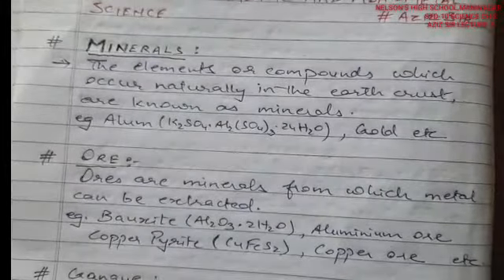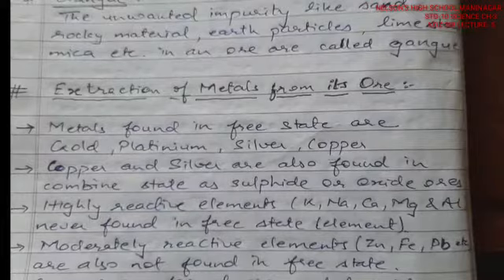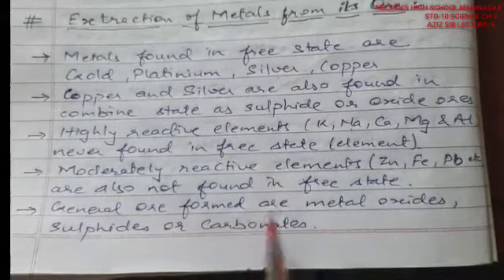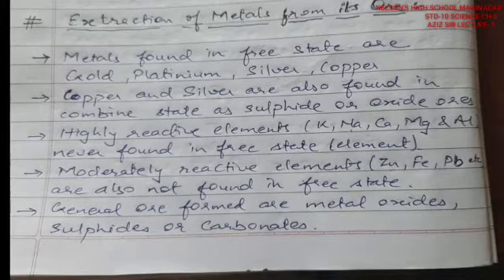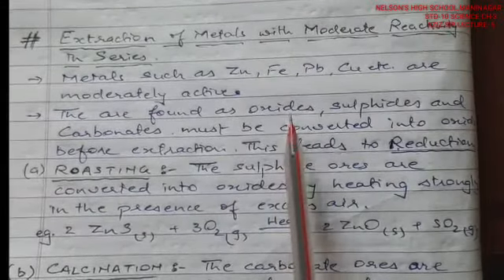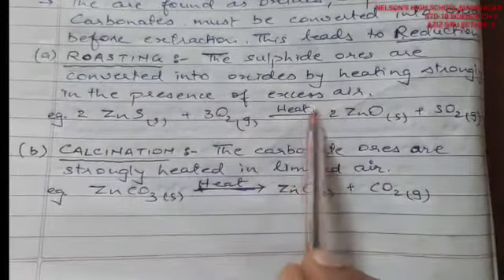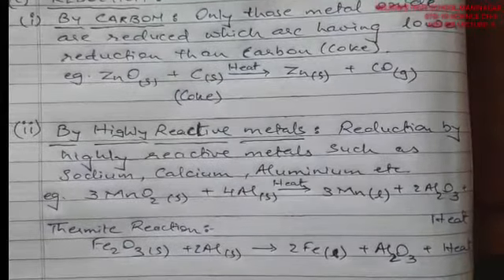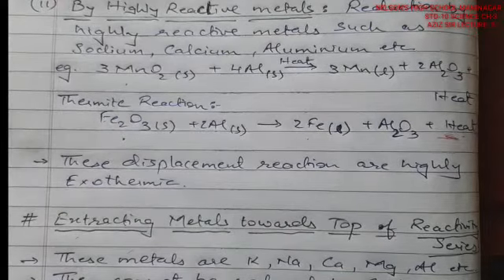NELSON'S HIGH SCHOOL, MANINAGAR( STD-10 Science CH-3 Lecture-5 Aziz Sir)